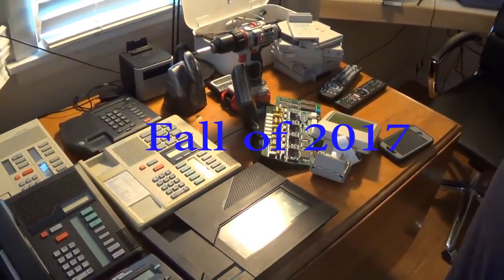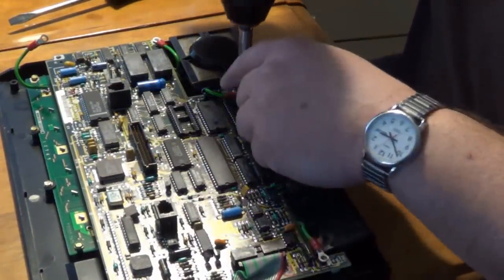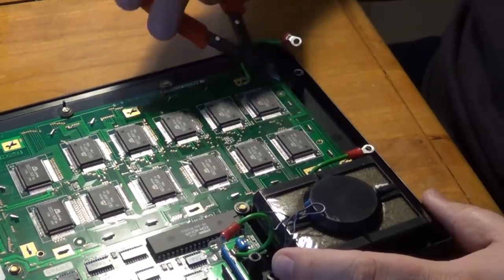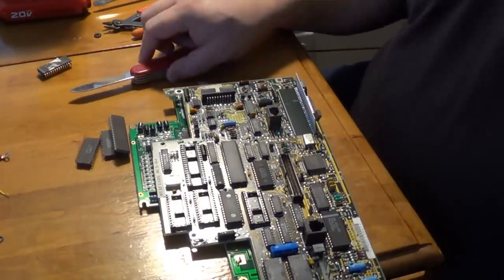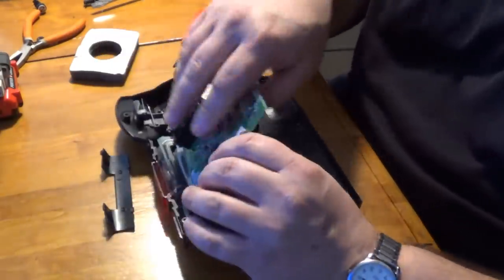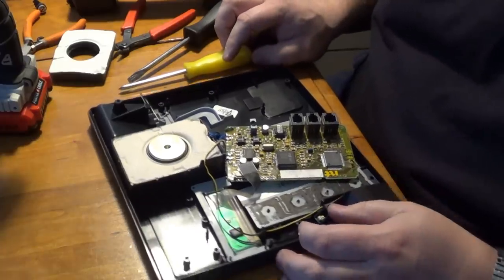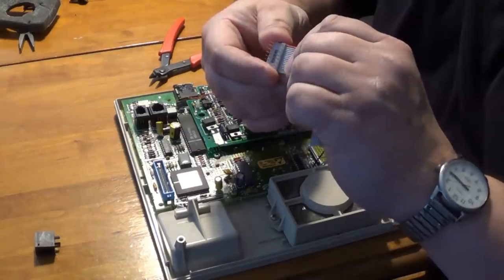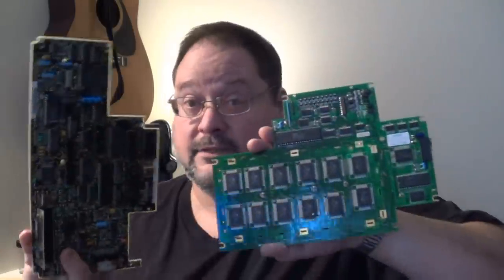Scrapping Office Phones for Precious and Scrap Metals! -Moose Scrapper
Free Gold in Phones!  In this video I take apart a few different phones from the 80's and 90's and show how you never know whats in them until you open them up and look!  Some Eproms, and other ceramics for gold and silver recovery!

Moose tools on amazon

Remember, all you need to do to get entered to win some great prizes is 1-help me reach 100k subs by 12/31/2020 and 2- also be subscribed to the following channels!